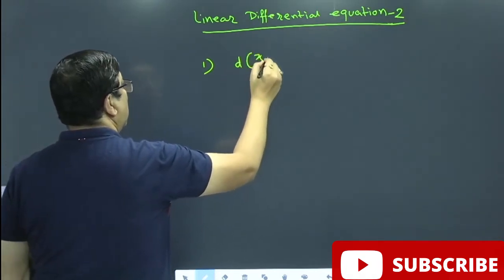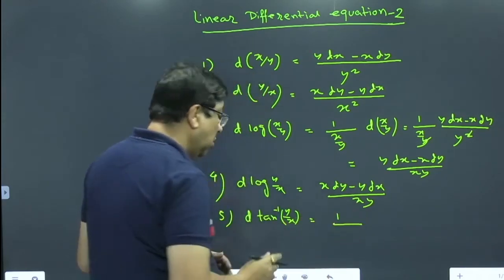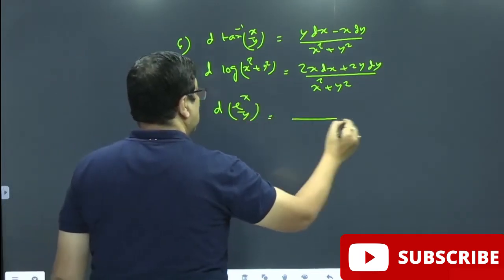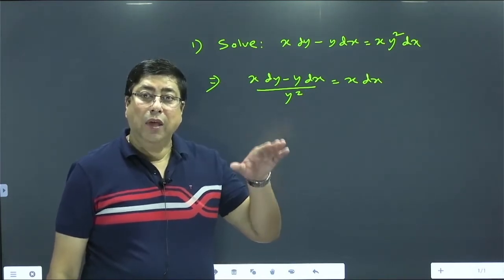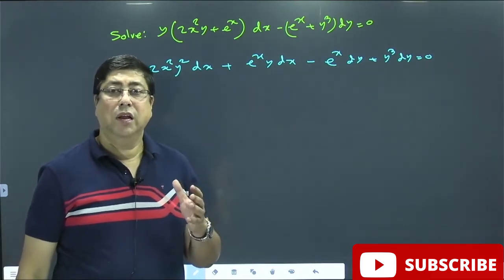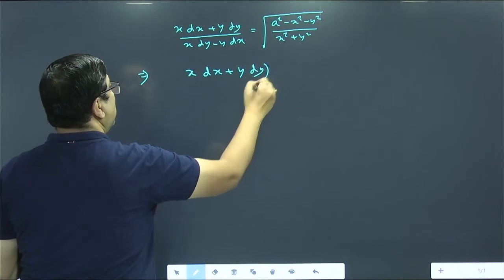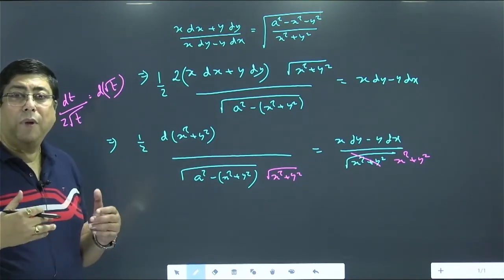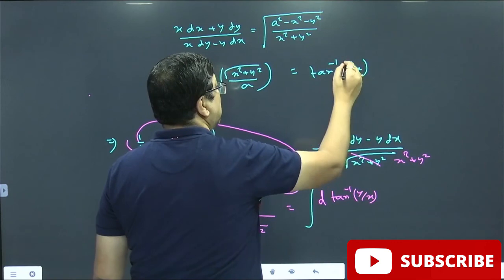HOT TOPIC FOR JEE ADVANCED I CALCULUS I LINEAR DIFFERENTIAL EQUATION Part -2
JEE ADVANCED MATHEMATICS  Chapter - CALCULUS  Sub Topic -  LINEAR DIFFERENTIAL EQUATION Part -2

* 100 DPP - Sets (NTA + Extra)
* 50 Minor - Tests
* 10 Major - Tests
* Detailed Solutions

* 100 DPP - Sets (NTA + Extra)
* 70 Minor - Tests
* 10 Major - Tests
* Detailed Solutions

"Class Room Batch + Online Coaching Enrollment Open  :JEE MAIN and JEE ADVANCE Batch 2023-24 admission is going on :

TO JOIN JEE MAIN | JEE ADVANCE 2023 BATCH CLICK IN THE

Prof. Amitava Bhattacharya (AB Sir) Best Wishes to all Aspiring JEE Candidate 2022 & 2023.